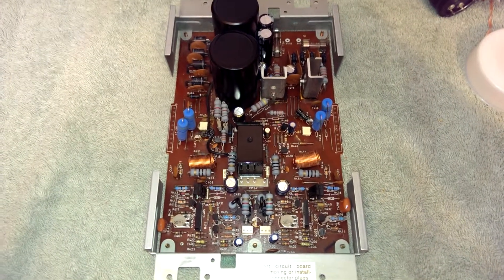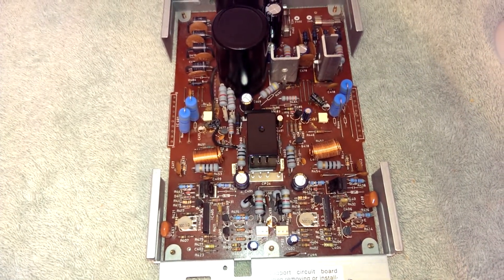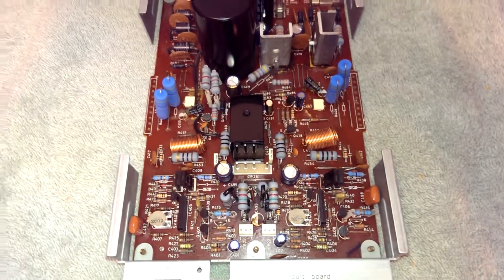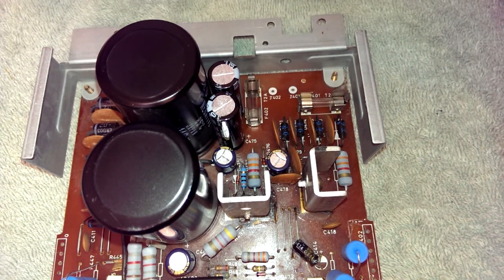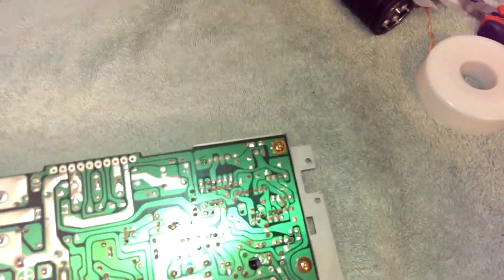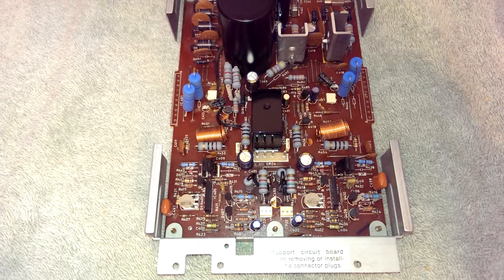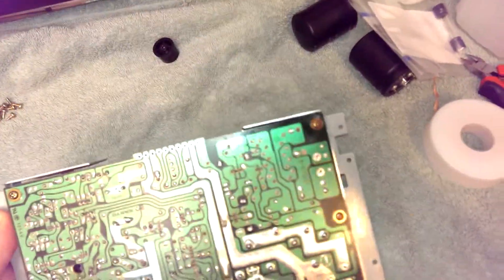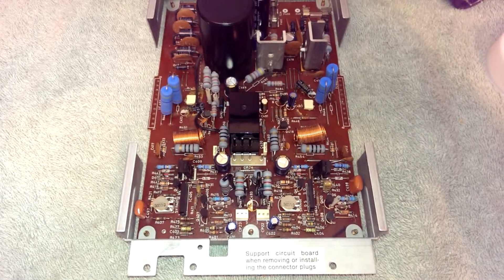Fisher RS-280: Power Amplifier & Power Supply Board Revisited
Now that the board is out of the unit and I can trace it, I can tell you how it *really* works! In an earlier video, I made some erroneous assumptions as to how this board was set up. This video addresses those errors and gives an overview of a few design quirks in this receiver.